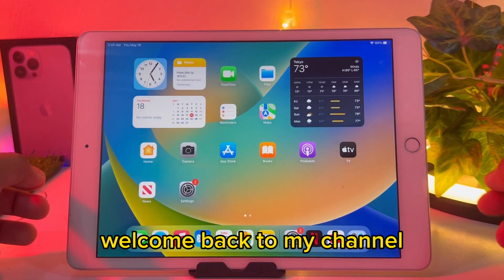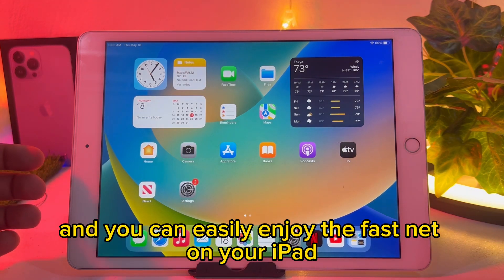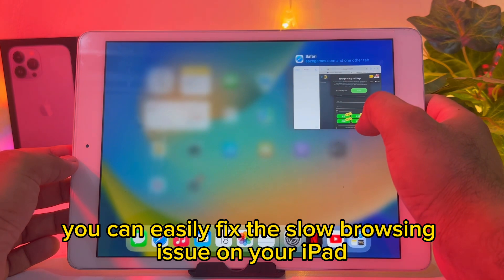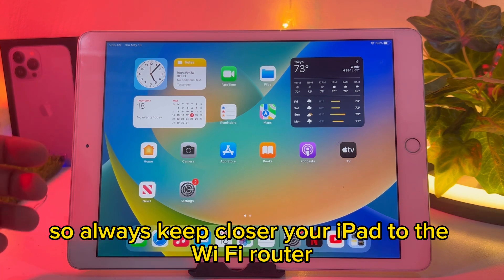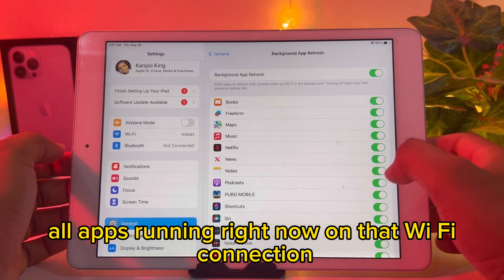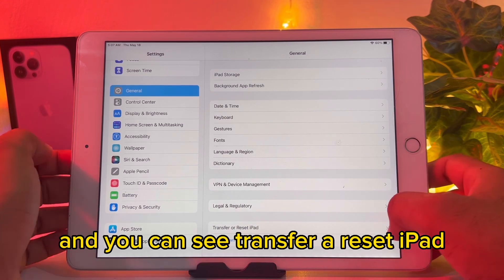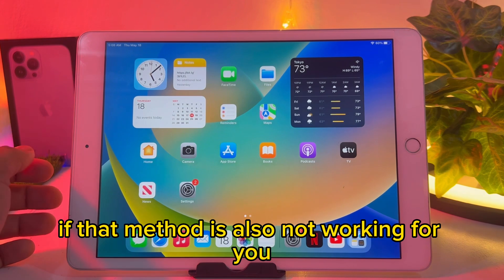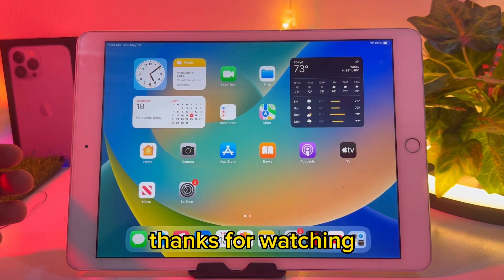How Increase Wifi Speed On iPad OS 16 !! How To Boost Up Wifi Speed On iPad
In this video, I am going to show you how you can increase your iPad speed or how you can boost up your iPad Wi-Fi speed if you’re feeling slow browsing issue are your Wi-Fi is slow on your iPad. After watching this video you can easily fix that issue on your iPad. Hope this video is helpful for you if the videos helpful for you don’t forget to share and subscribe to my YouTube channel and press the bell icon for upcoming videos notification.